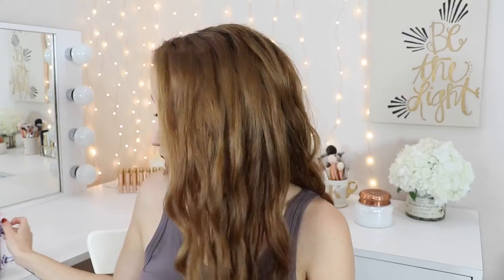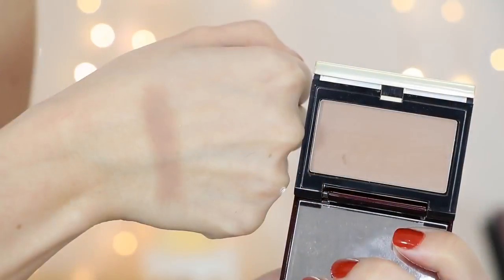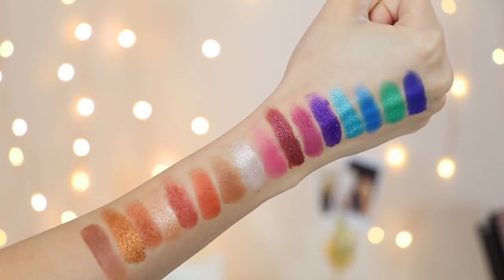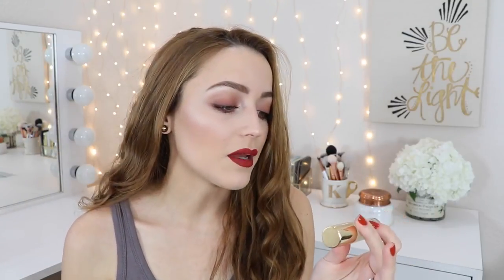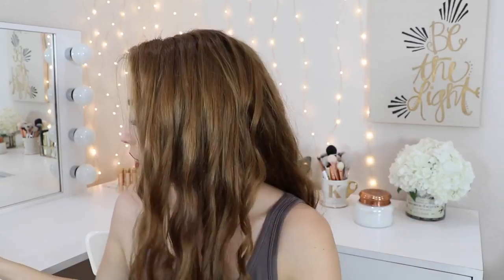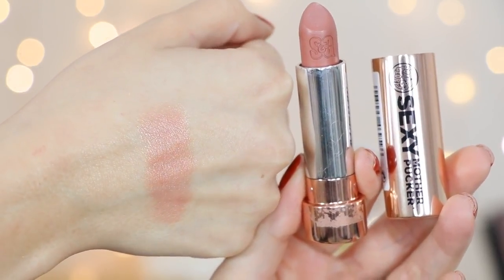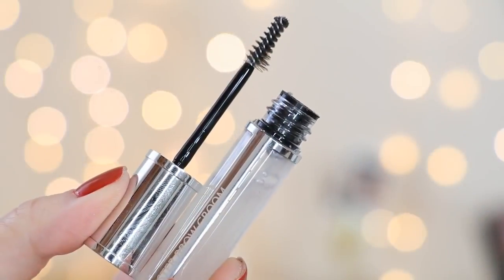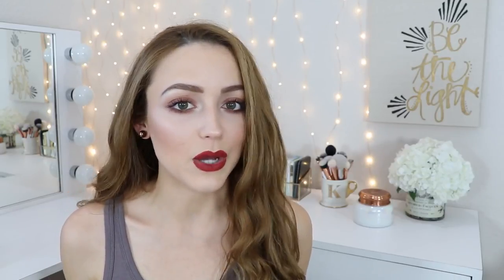September Favorites | 2016